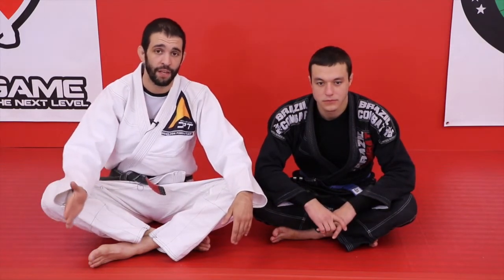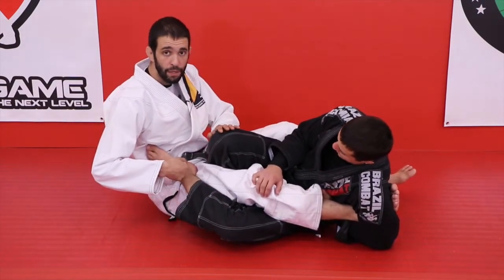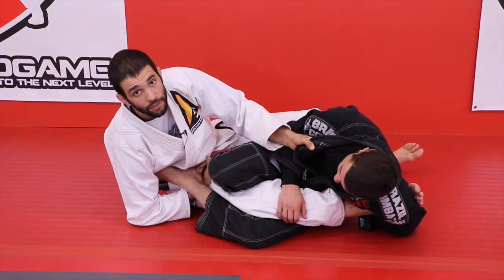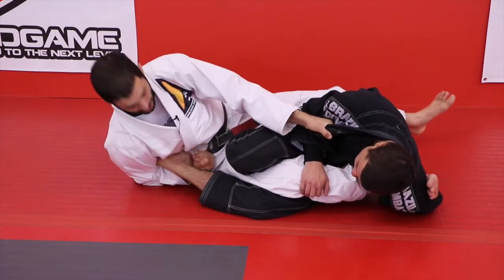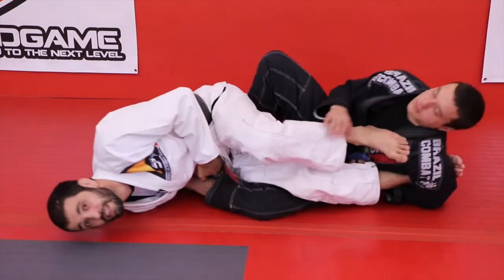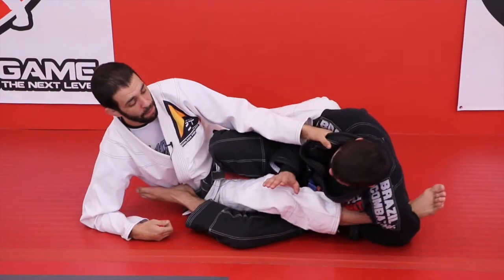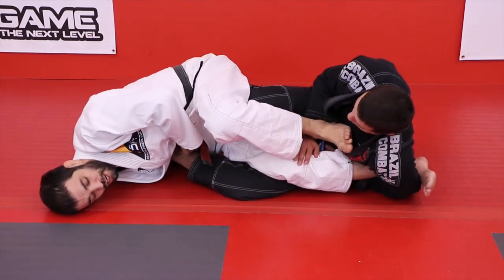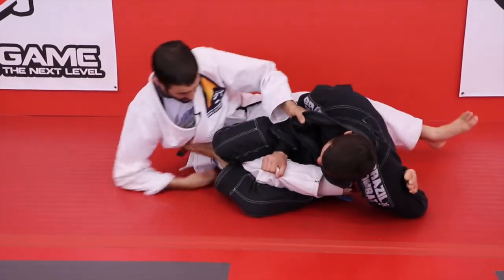Roli Delgado - IBJJF Legal Leg Locks - Ankle Lock vs Ankle Lock